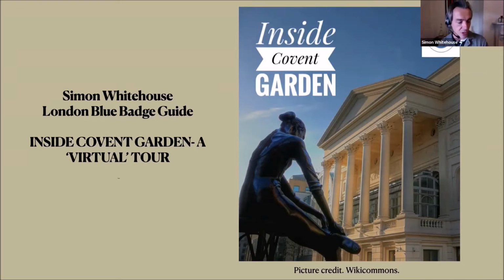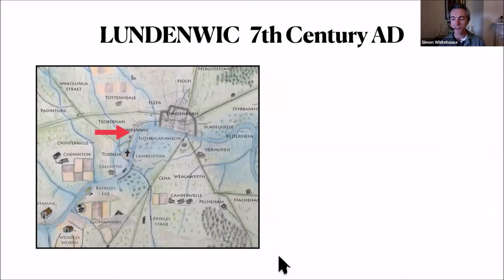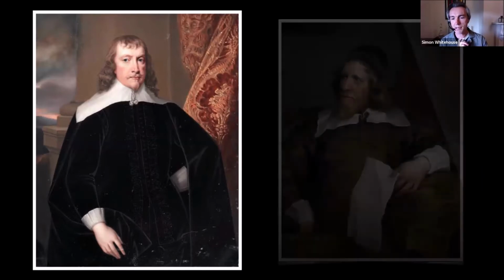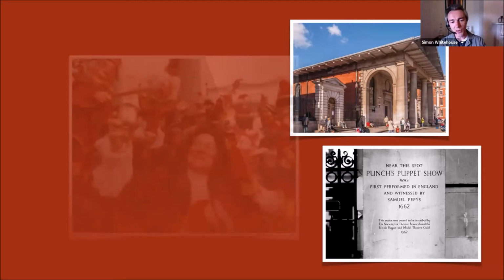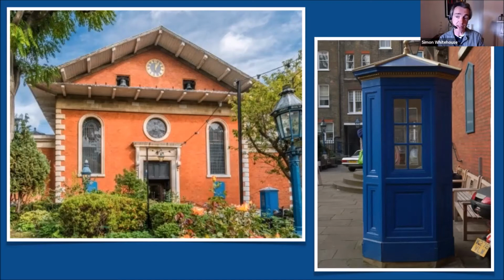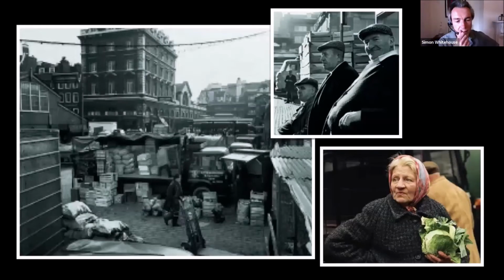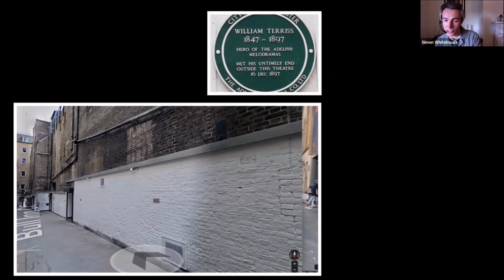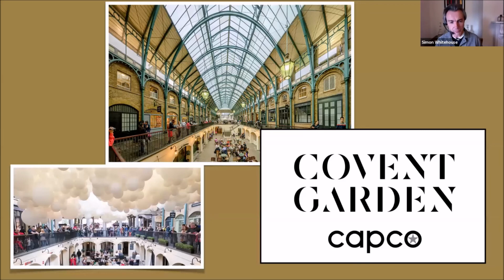Sage - 29th September - Hidden Covent Garden with Simon Whitehouse